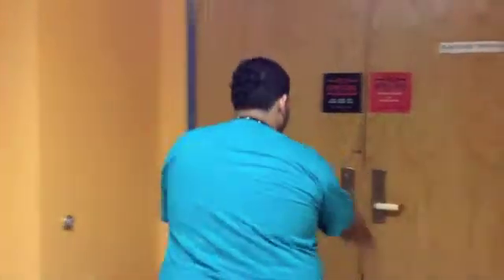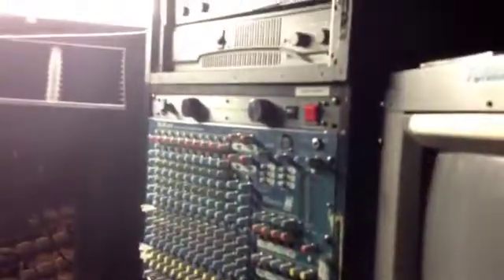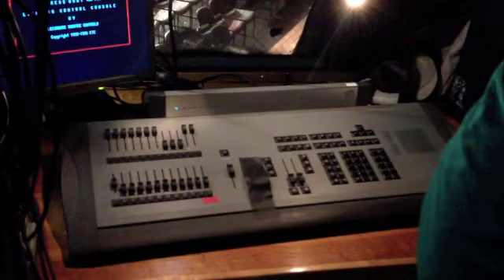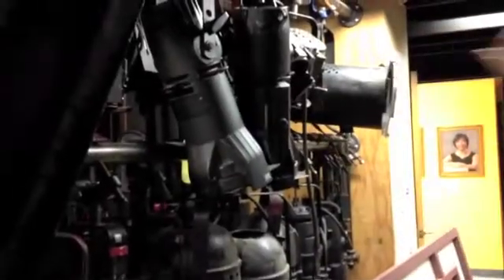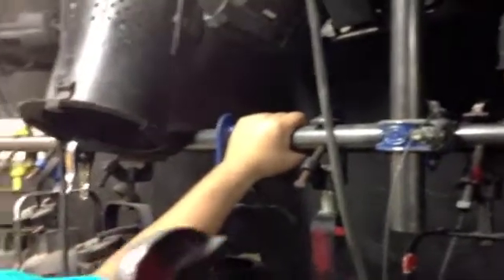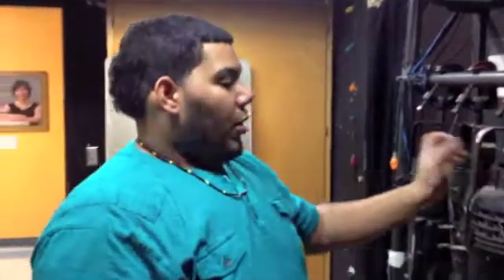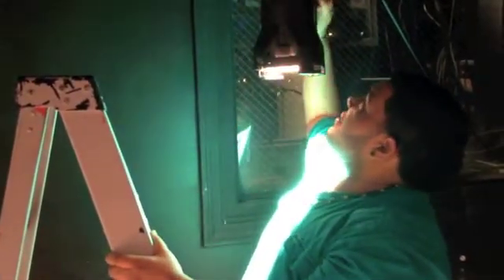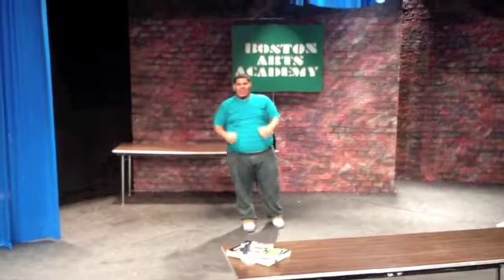BAA Black Box Theater tour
Follow Gary as he gives a tour of BAA's Black Box Theater and what you need to know for your Math 1 Lighting Design Project.